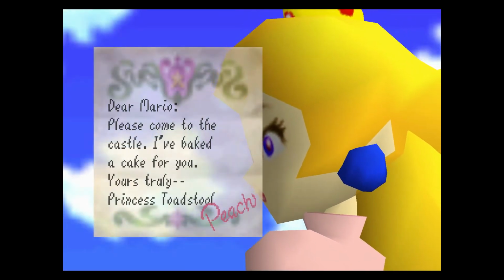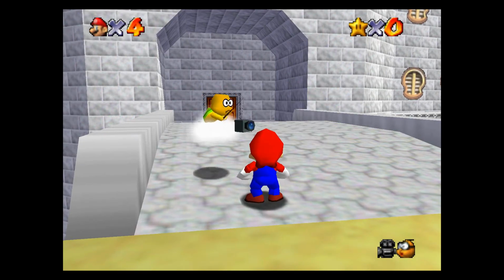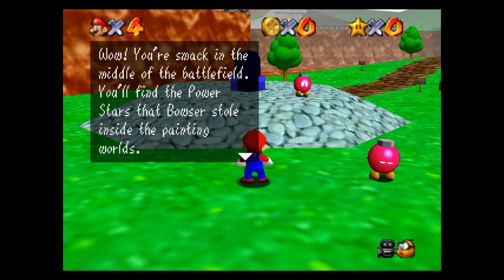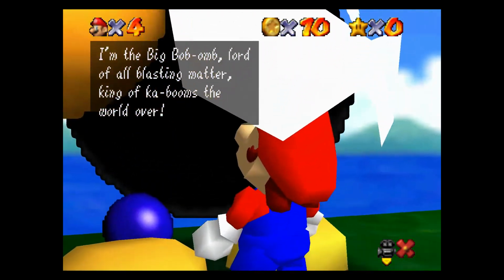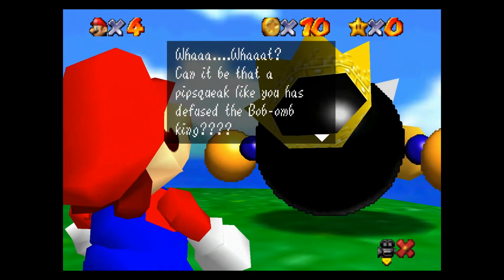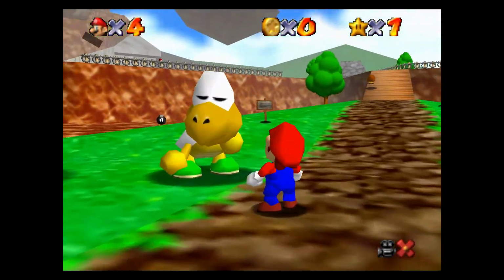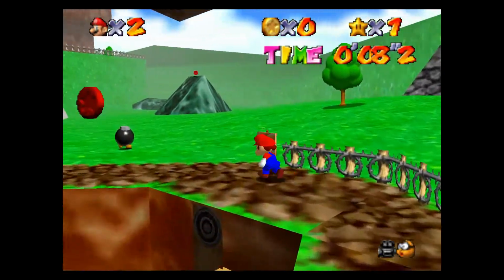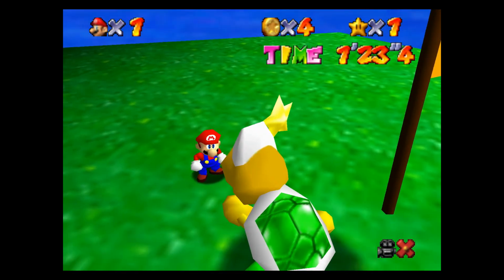Super Mario 64 Part 1 - Bob-omb Battlefield's First 2 Stars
In this video I get Bob-omb Battlefield's Frist 2 Stars

Star 1- Big Bob-omb on the Summit

Star 2- Footrace with Koopa the Quick